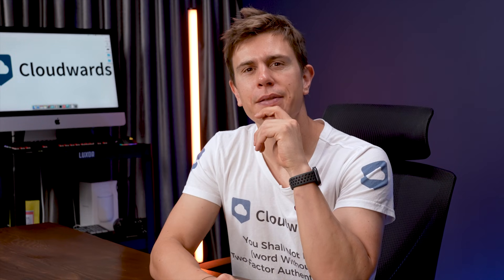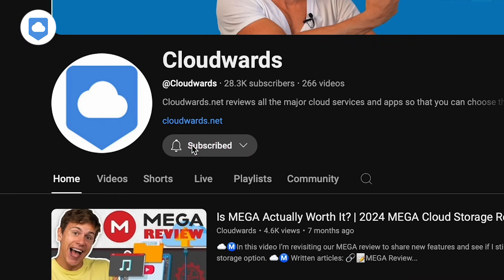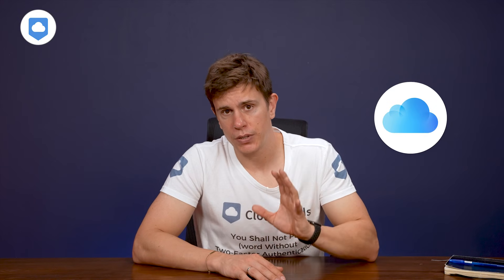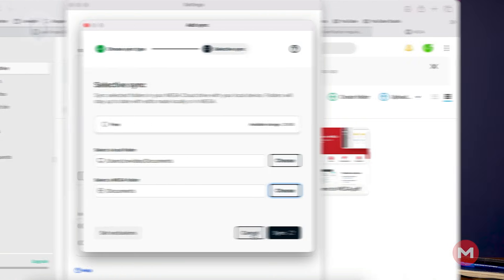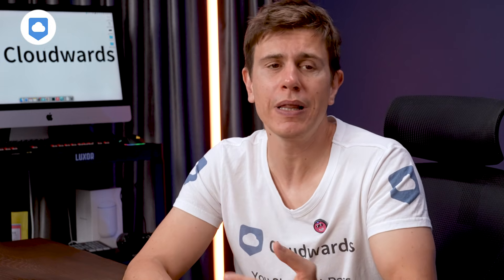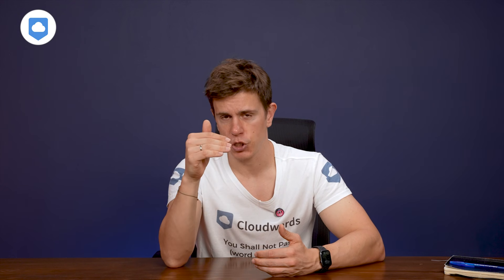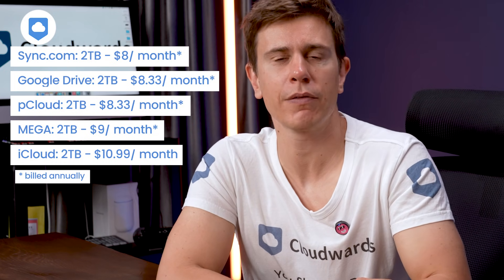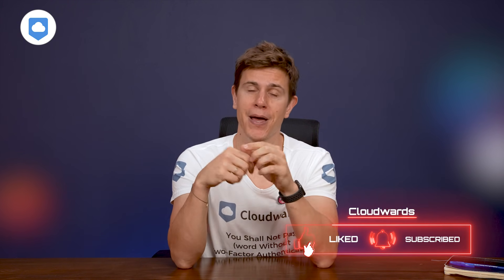I Tested Every Mac Cloud Storage | The Winner Will Surprise You!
I tested several cloud storage for mac. The results are surprising and in this video I’m sharing the best options for those using macOS - Take a look! 🔒☁️

Looking for more than what iCloud can offer?  Check out these providers and sign up for free or discounted storage! 💸

00:00 Intro
04:06 Functionality (Features and Usability)
07:08 Security and Privacy
08:18 File Sharing
10:04 Pricing
11:13 The Verdict